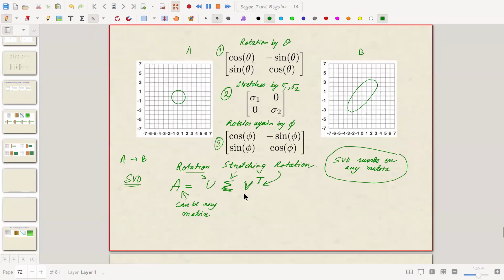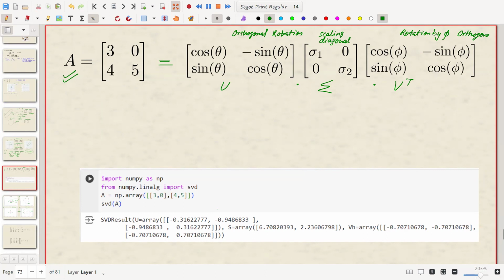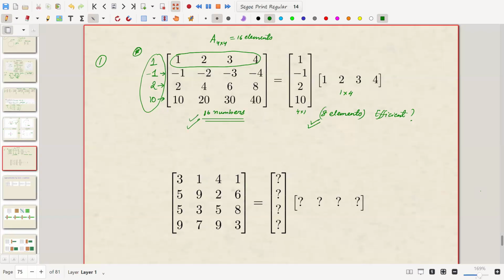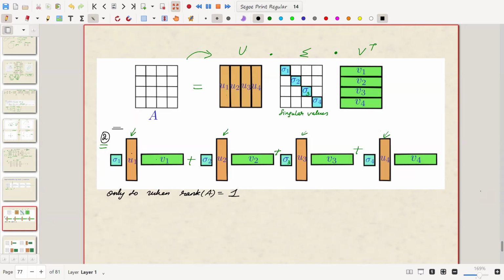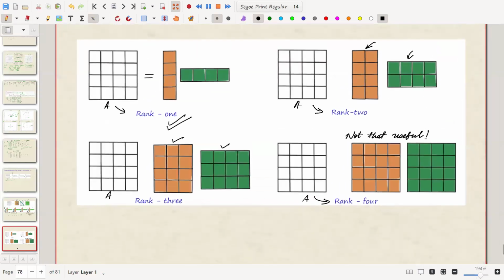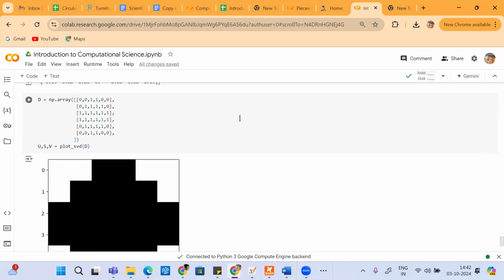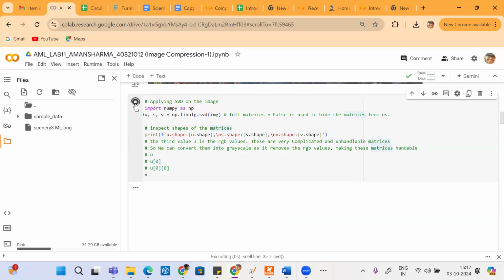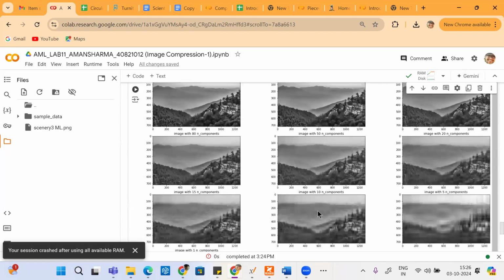Singular Value Decomposition SVD